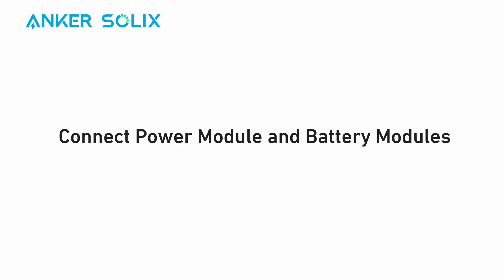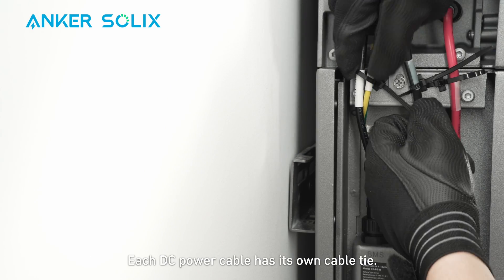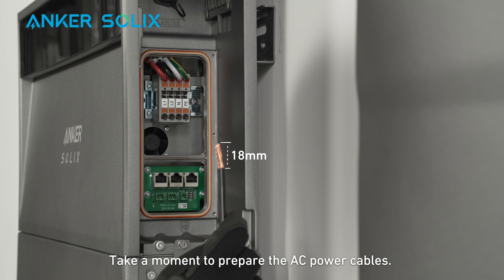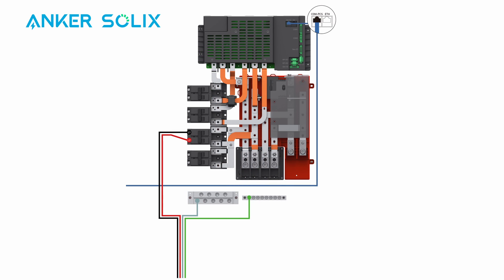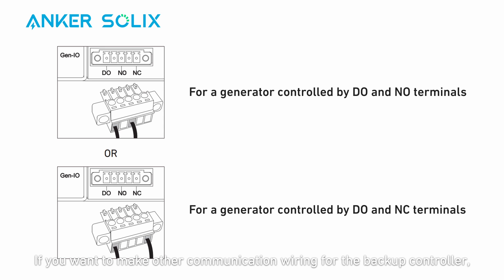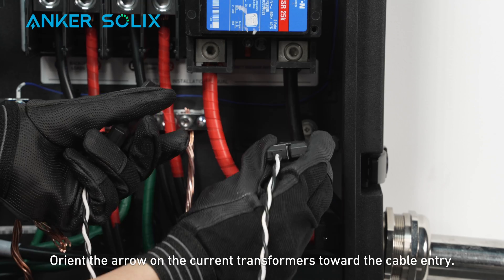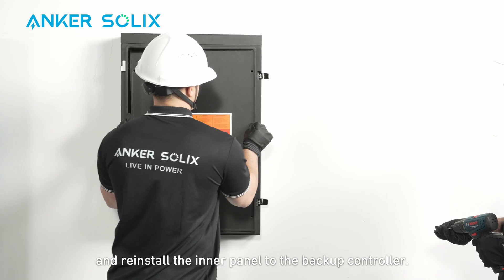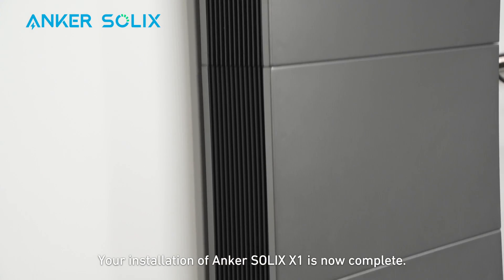Anker SOLIX X1 Installation - Wiring the System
Learn how to install Anker SOLIX X1 with our video guide.

NOTE: Only trained technicians and certified installers should set up Anker SOLIX X1.

ANKER SOLIX X1 - POWER FOR THE EXTREME
Anker SOLIX X1 keeps your home powered, even in extreme conditions.
- Customize power up to 36kW and 180kWh.
- Gain up to 2350kWh of more attainable energy.
- Enjoy 100% power from -4°F to 131°F.
- Switch to backup power in just 20ms.
- Go off-grid with 110% power.
- 5.9" ultra-thin build fits anywhere around your home.